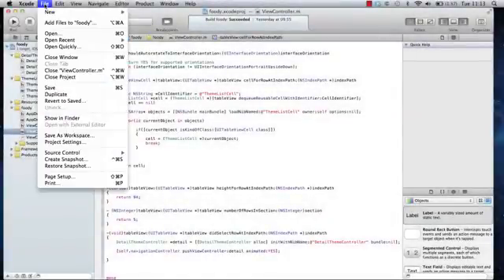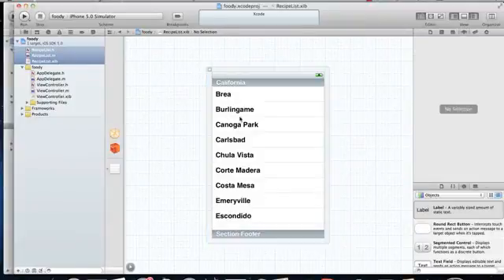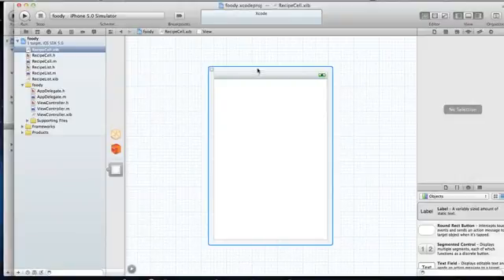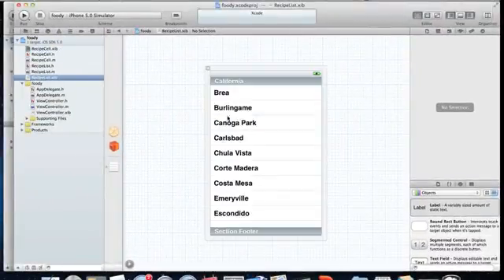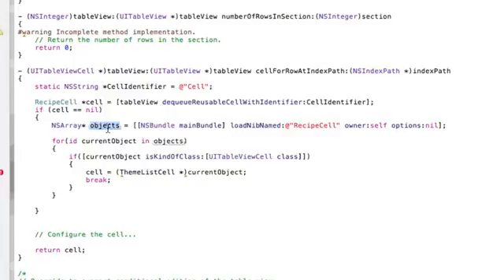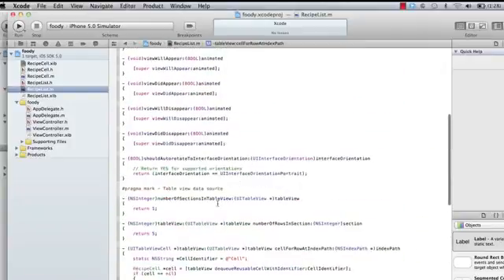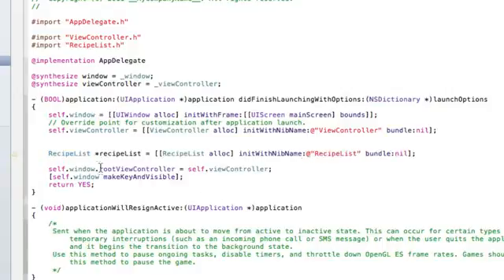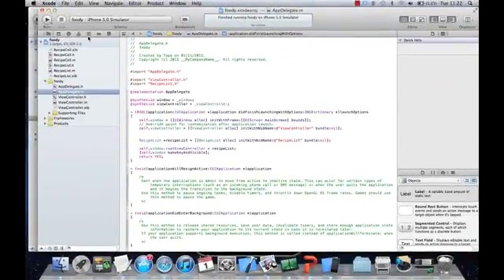iPhone App Design: How To Make A Top-Selling iPhone App With Great Design - Part 2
Lecture 2 : Creating a List Of Recipes From Scratch

Design
The new iPhone 5 is expected to implement a teardrop layout which is thought to be slender and lighter compared to the previous iPhone designs. The iPhone 5 is supposed to come with an aluminum plate casing instead of the current glass casing.

Display
Other than the design, the iPhone 5 is expected to come with a cutting-edge four inch retina display. Unlike the previous models, the rumors flying around are that the new display will provide users with more privacy whilst using their iPhone 5 in public areas. Furthermore, the new technology requires less power in contrast to the previous model whilst still offering high quality display.

Dual-core Processor
A couple of Apple's competitors such as Samsung and Motorola have already released smartphones with dual-core processors, thus exerting more pressure on Apple to release a consumer electronic gadget with high processing power. The rumor mill has it that Apple will introduce the A5 chip currently being used in iPod 2 on the iPhone 5 smartphone.

Dislaimer: This video does not represent "iPhone App Design: How To Make A Top-Selling iPhone App With Great Design" officially.